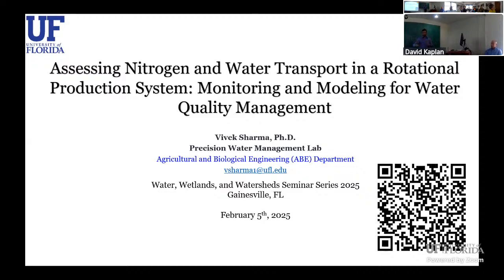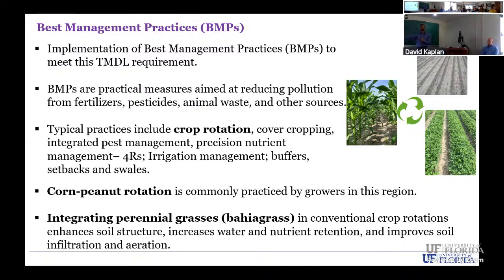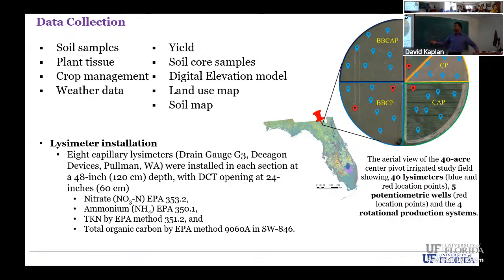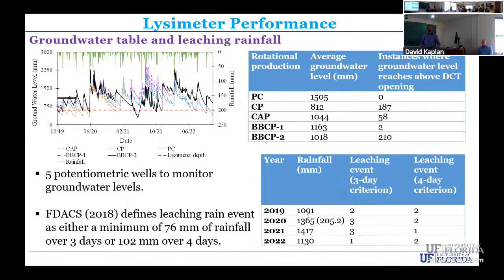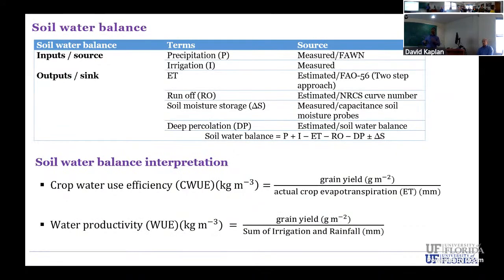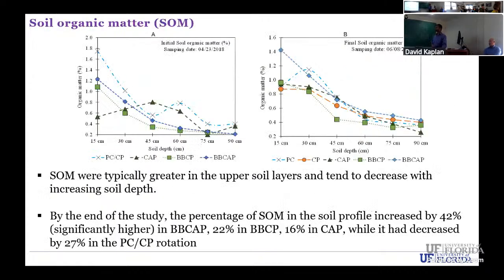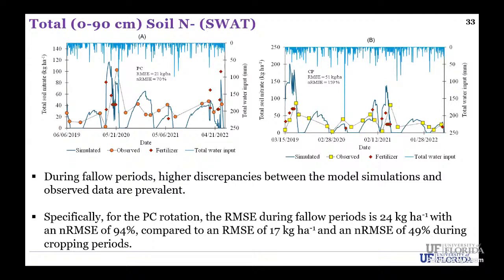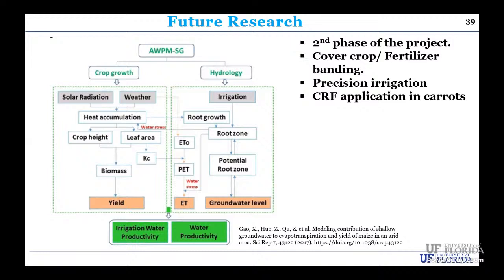W3 seminar: Nitrogen & water transport in a rotational production system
The use of nitrogen (N) fertilizers, both organic and inorganic, poses a risk of nitrate-nitrogen (NO3-N) loading into the environment, which is a significant concern for regions like Florida aiming to meet Total Maximum Daily Load (TMDL) standards for NO3--N. This four-year study (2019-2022) at the North Florida Research and Education Center-Suwannee Valley (NFREC-SV) in Live Oak, FL, evaluated rotational production as an advanced Best Management Practices (BMPs) to mitigate NO3--N pollution. The study compares the conventional maize (Zea mays) – peanut (Arachis hypogaea) and maize-carrot (Daucus carota) - peanut rotations with sod-based rotation involving two years of bahiagrass (Paspalum notatum) followed by maize, carrot, and peanut across a 16 ha center pivot irrigated field. The study found sod-based rotation reduced NO3--N leaching by 27 % for maize and 52 % for peanuts, and increased N use efficiency by 9 % in maize. However, conventional rotation produced higher short-term crop yields than sod-based rotation, with maize yields showing an nRMSE of 7.5 % and peanut yields showing an nRMSE of 8.7 %. The study also critically compared the efficacy of passive-wick drainage lysimeters, finding that they overestimated drainage volumes (median = 8.2 L) compared to the soil water balance approach (median = 1.7 L), highlighting the challenges of using lysimeters for deep drainage measurement in field conditions. Furthermore, the study assessed three simulation models namely DSSAT (Decision Support System for Agrotechnology Transfer), HYDRUS-1D, and SWAT (Soil and Water Assessment Tool). All the models showed a higher calibration accuracy. Both SWAT and HYDRUS 1D closely estimated NO3-N leaching during the maize growing season, with HYDRUS-1D estimating 81 kg ha-1 and SWAT estimating 82 kg ha-1, compared to the observed 110 kg ha-1 and DSSAT's estimate of 127 kg ha-1. The study highlights the potential of combining field observations with simulation models to guide BMPs for effective environmental management in agricultural practices.